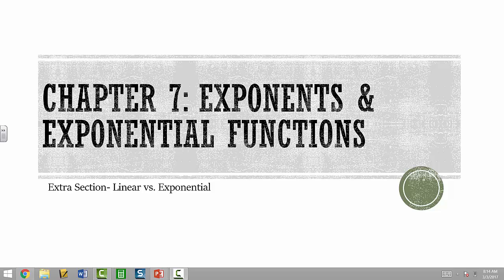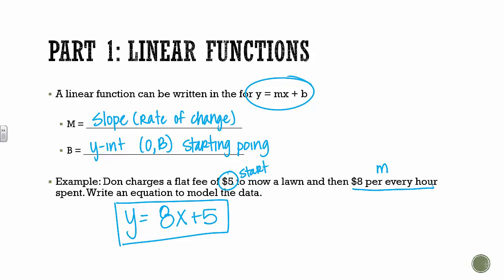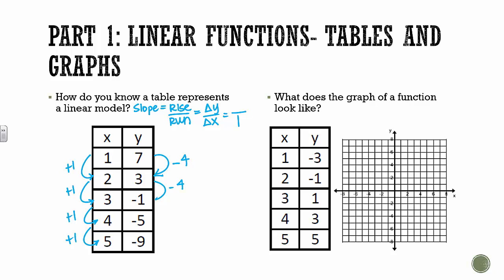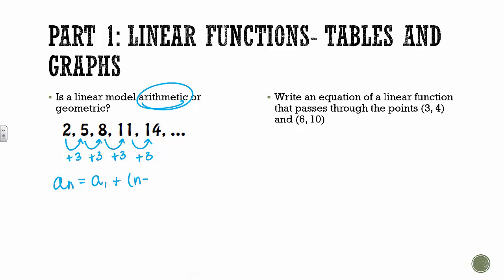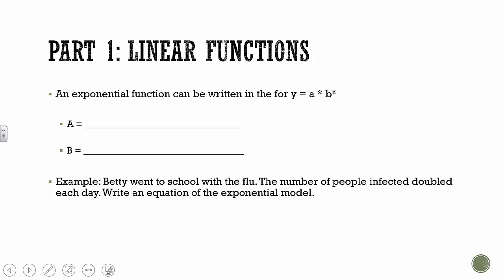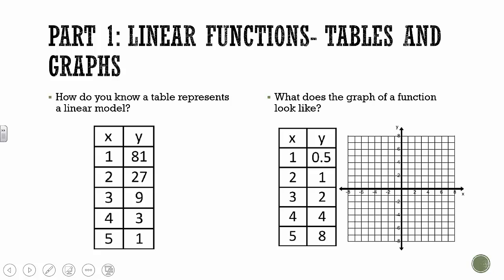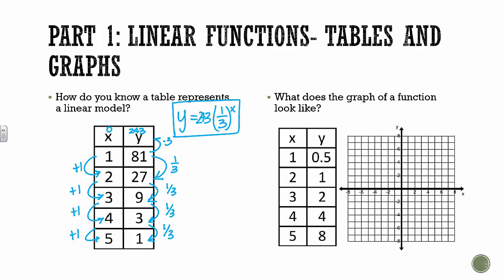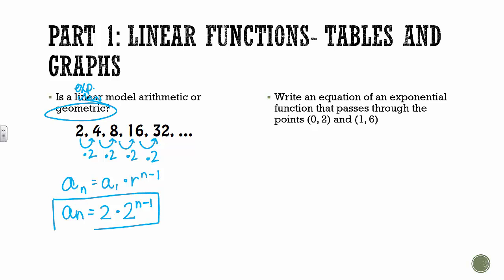Algebra 1- Linear vs. Exponential Functions